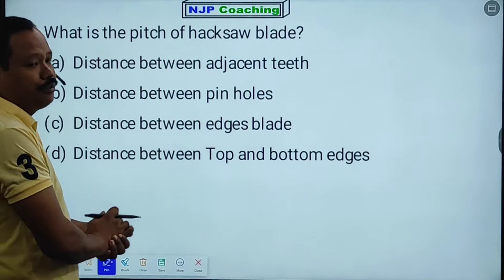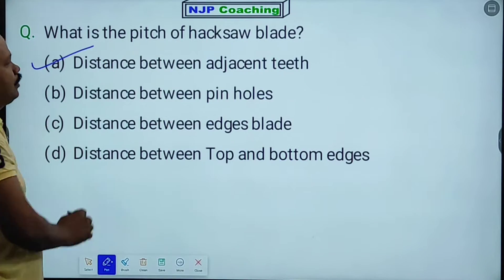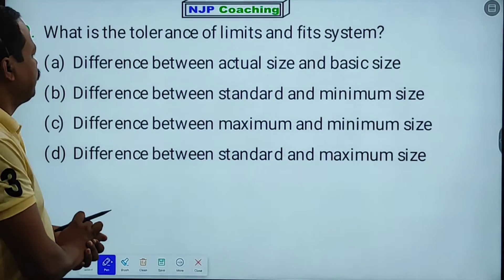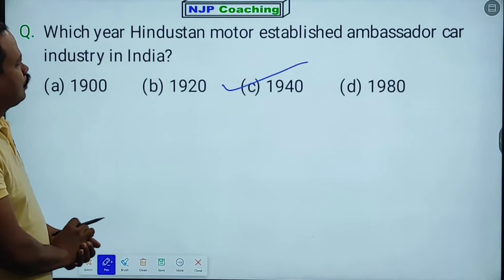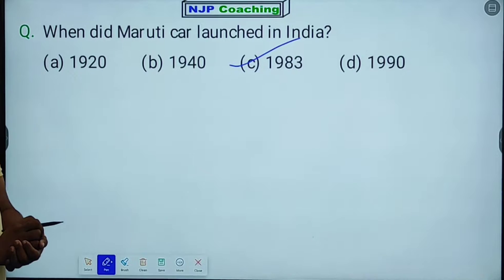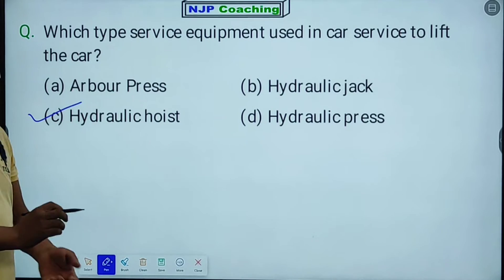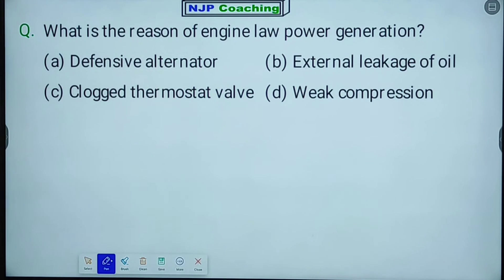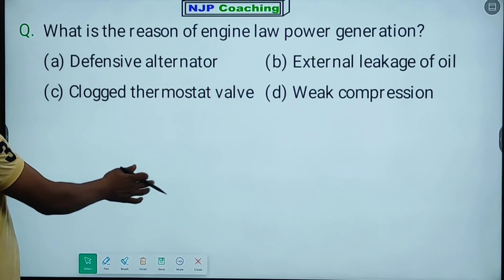OIL Exam 2023| Mechanic Diesel Trade Class 1| NJP Coaching| Navajyoti Saikia | Important MCQ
It is an educational channel for class 8, 9, 10, 11, 12 of SEBA, AHSEC, CBSE etc. and for all types of competitive exams. We provide both offline & online classes.